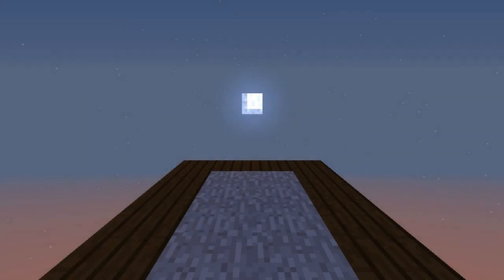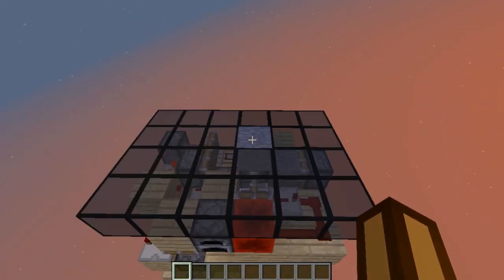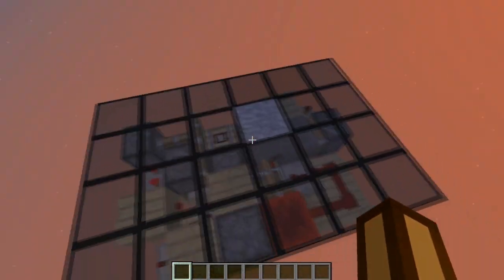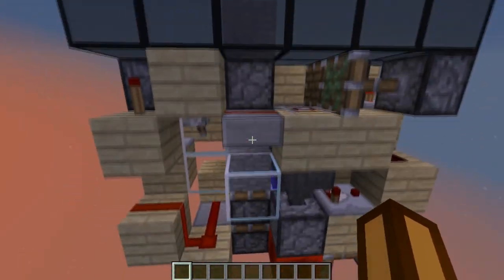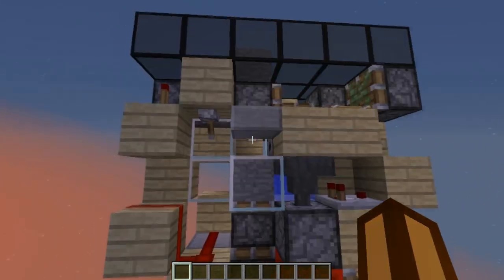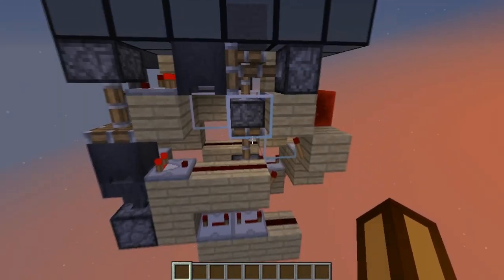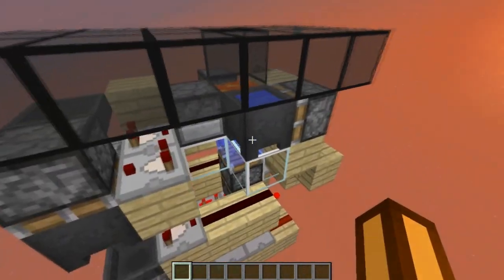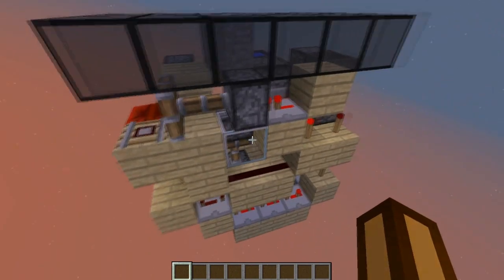Hidden Stone Key [Showcase]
**I actually made a very small version (3x4x6), so I'll put some screenshots down below**
Like a Torch Key, but you break stuff to activate more stuff! You also don't need to carry a redstone torch to activate it, you can just use the pick you always have on you to break the or, if you don't have one, punch it (: